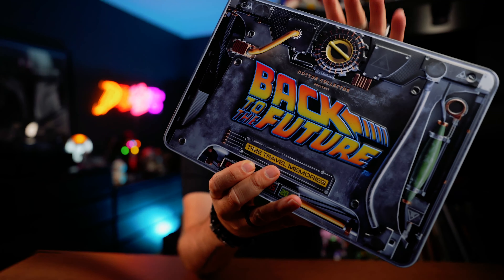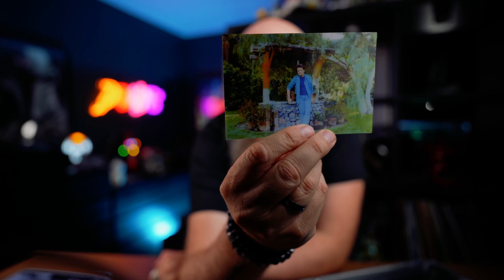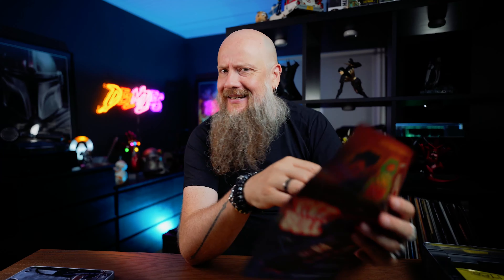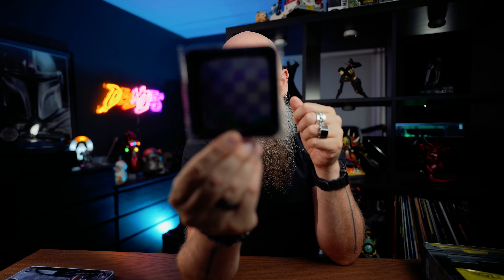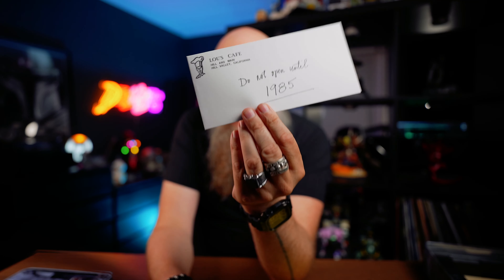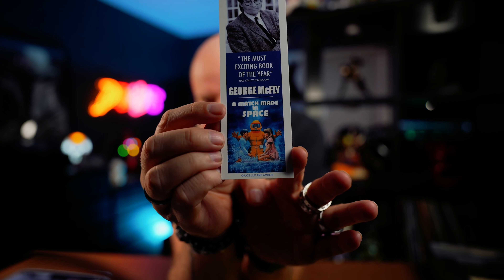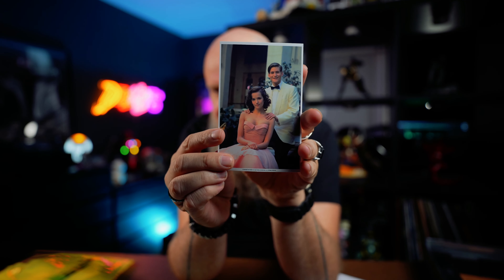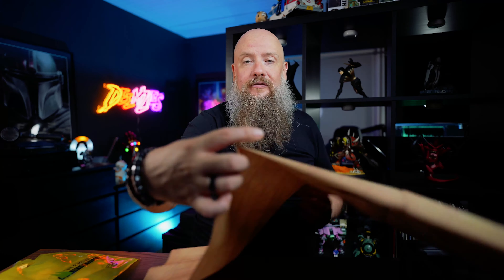Back To The Future - Time Travel Memories box - Doctor Collector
I've always been a big fan of the Back to the Future series. And as I got older, I only got to appreciate these movies by Robert Zemeckis more and more. Michael J. Fox ad Christopher Lloyd were my guides in their time-travel adventures, and I might have had a bit of a crush on Elisabeth Shue.

I still watch all of the movies every few years. It just doesn't get old.

This Doctor Collector box has been on my radar for a while. And I'm so glad I got it. Join me as I unbox it and discover all of the items, all the props that Marty McFly collected during his adventures.

Oh, and there also is a special announcement at the end of the video ;)

0:00 - Intro
1:10 - Timelapse build
5:35 - The result
7:05 - Interactive features
8:20 - Conclusion/Review
9:00 - About Deemzies